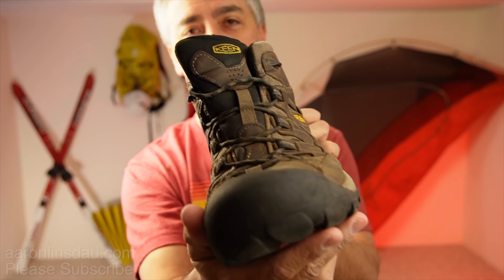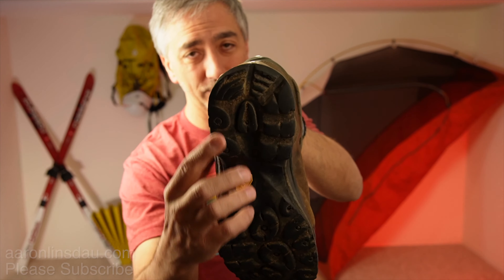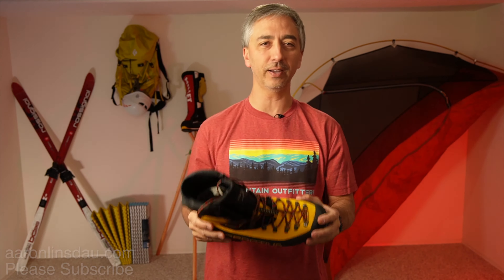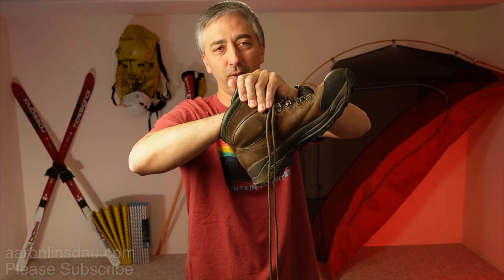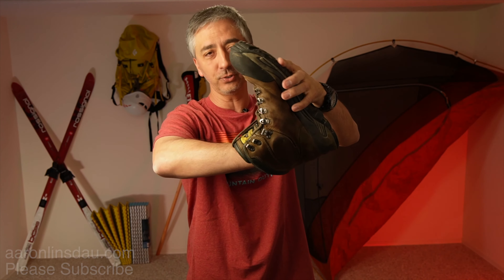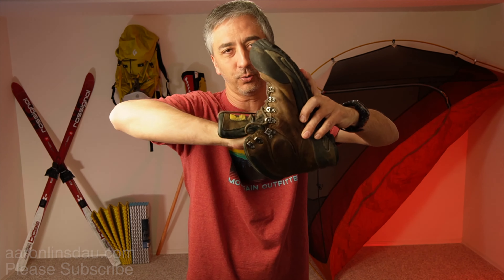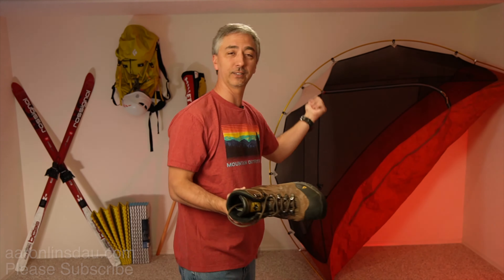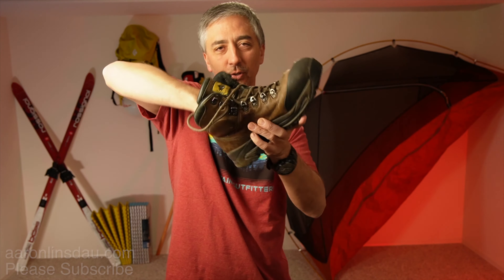Prevent Sore Achilles & Calf Hiking Boots Women (4k UHD)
Preventing sore Achilles and calves with hiking and climbing boots for women is a tough challenge. Men's boots do not fit women very well but stores tell women to buy bigger men's boots. If you tie your boots incorrectly you will severely injure your Achilles tendon. Hiking boot Achilles tendon injuries are more common than you might think. A calf injury from a hiking boot if tied wrong will make a big difference in your outdoor experience.
SOCKS
Smartwool Socks
Smartwool Hunt Socks
Smartwool Mountaineering Socks

BOOTS
Danner Men's Pronghorn 8" 400G Gore-Tex Boots
La Sportiva Baruntse
La Sportiva Nepal Cube GTX
Keen Targhee Hiking Men’s boots
Keen Targhee Hiking Women’s boots
Vasque Hiking boots
Vasque Men's M Breeze at Mid GTX Goretex Backpacking Boot
Vasque Women's Breeze 2.0
Vasque Men's St. Elias Full boot
Vasque Women's St. Elias Fg GTX
Western Mountaineering Down Booties
Superfeet green
Superfeet redhot

ice axe glacier everest denali climbing mountaineering adventure expedition cold double boot triple boot